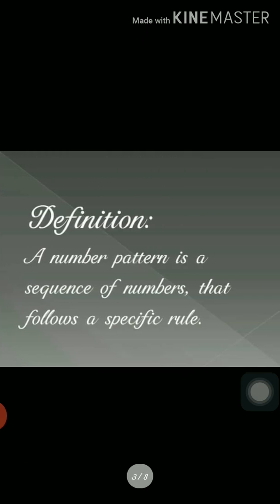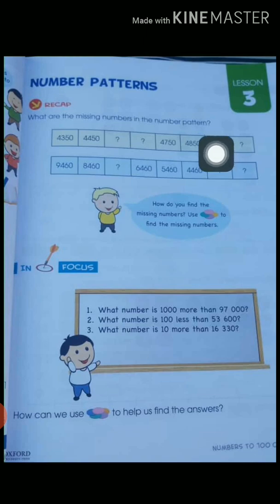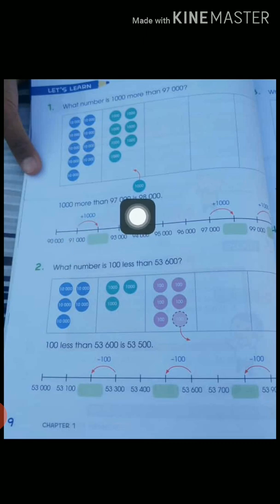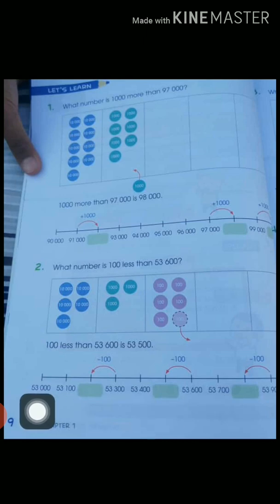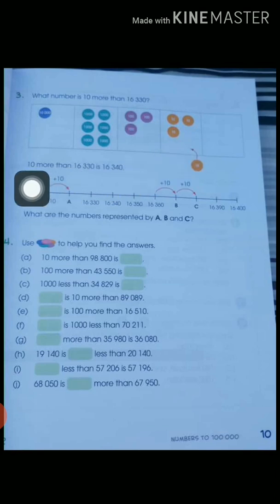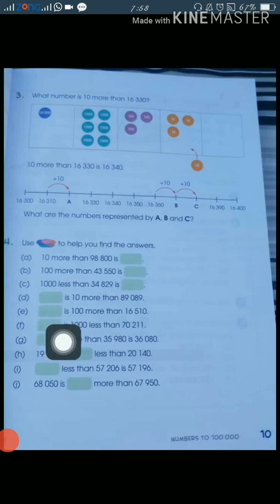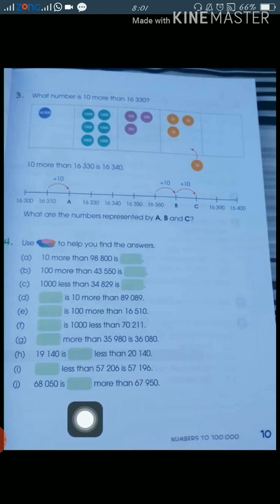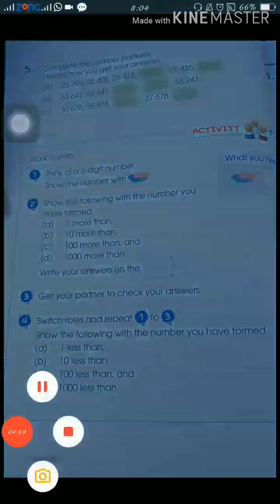APSACS - OSP - Week 3 - Class 4 - Math - Topic Number Pattern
This video lecture was delivered online to students during week 3 of Online Support Program.